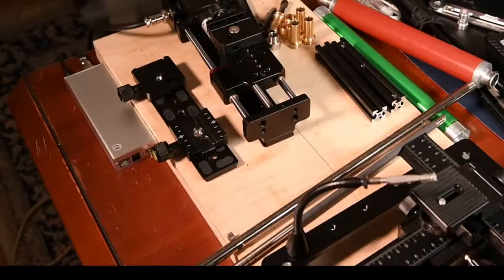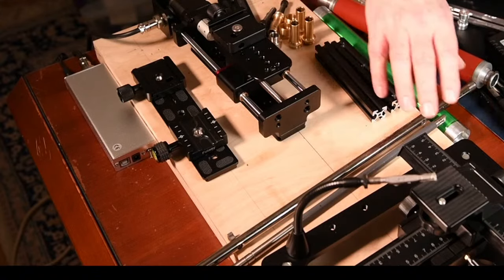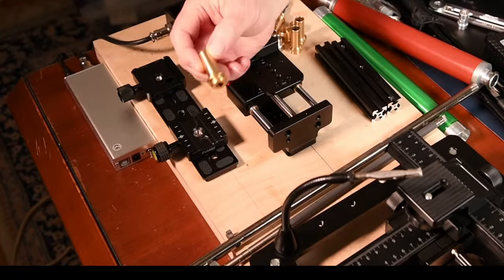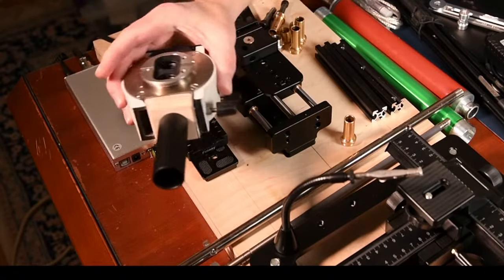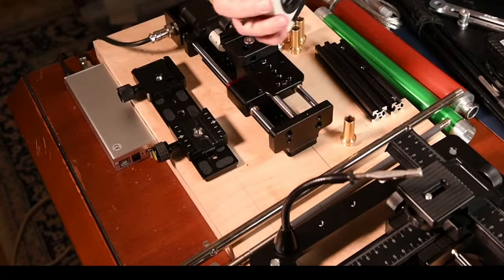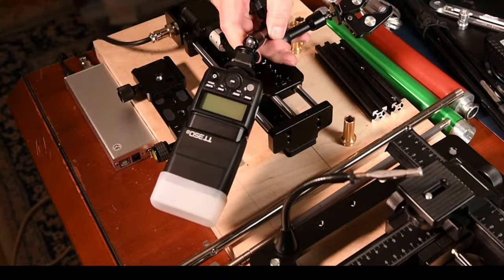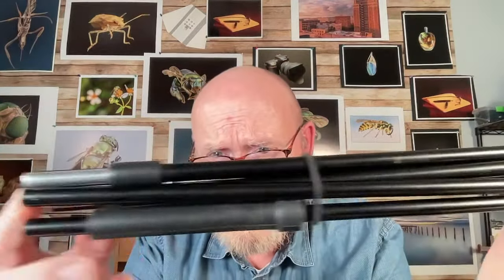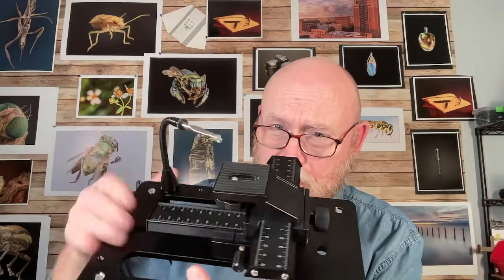Mastering Macro Photography - Week 4 - 9/6/22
The livestream is for all macro photographers, at every level from beginner to seasoned expert. As a dedicated and experienced macro photography teacher, Allan has made hundreds of videos and written as many articles on every aspect of closeup and macro photography and can answer all your questions on cameras, lenses, accessories, focus stacking, insect preparation, editing and retouching, focus stacking software, or anything else you need to know - and he does it all with his trademark sense of humor. So if you want to learn some macro photography and have a few laughs at the same time, you have come to the right place.

This week's notes, links, and extras. Please be aware that some of these Amazon links are affiliate links for which I may make a small commission if you buy something on Amazon after using one of these links. The commission is paid by Amazon, not you.

When in the studio I use the Nikon D850 as my main camera
My primary video lens is a 24-70mm f/2.8 zoom
My main focus stacking body is a Nikon D7500
A Nikon D3400 is for emergencies
A Fujifilm XT-2, with a battery grip, is my main microscope camera but also does duty as a livestream back up camera

My studio lights are a combination of Sutefoto, Small Rig, Weeylite, and Neewer panels (LED) - they are all really very good, and I have a number of other, smaller LED devices for photography
I use Audio Technica shotgun microphones in the studio,
but I also have a Pro Caster from Australian mic-maker Rode
who also make my DSLR microphone
and my wireless microphone system
I record all my sound separately onto the awesome Zoom H5 Digital Audio Recorder.
I capture video and stills for my videos using an iPhone 12 Max, and a GoPro Hero 8 Black, complete with the Media Mod for on the go video
I use Adobe software for almost everything, because it is good and the support is fantastic. I am an outspoken fan of Zerene Stacker, and for anyone who thinks I must be a Zerene employee to speak of it in such glowing terms and to recommend it so unconditionally, I am not. It is just the only complete professional macro focus stacking software program on the market. It is in a class of its own.

That is just some of the stuff I use - if you have any questions about my macro gear, or my recording equipment, just ask.

Unless I state differently, all the photography you see on my channel, in my videos and on my website, was done by me. I tell you that so that you know I would never blame another photographer for my photographic mediocrity. But I love taking pictures, so I do.

Discord: This is an invitation… come on over and meet the rest of the gang!

By making a donation to the video assistance fund on my
You could buy me a cup of coffee via PayPal, by clicking
If you wanted to help me without having to give me anything, you could use this link when you go shopping on Amazon - that is it, you don’t have to do anything else but you will have helped the channel pay the bills - the link is